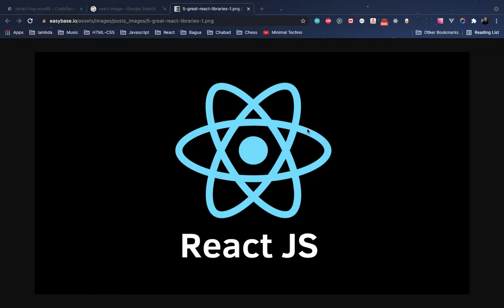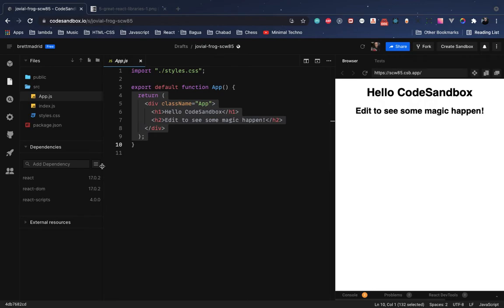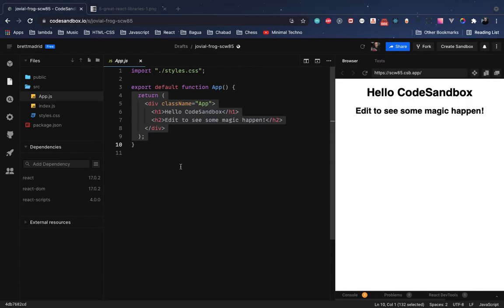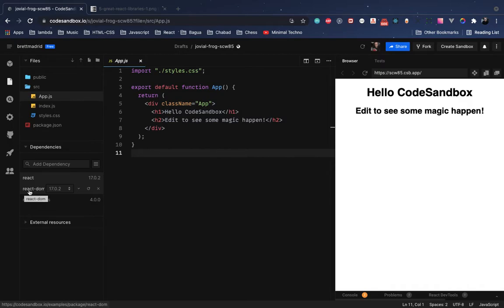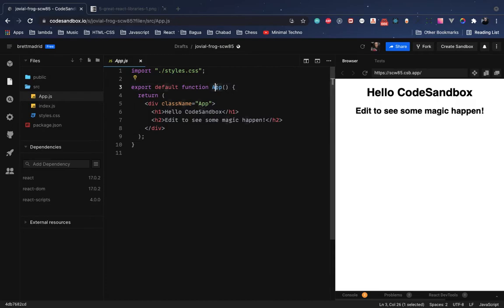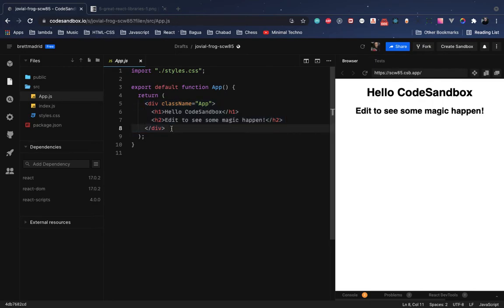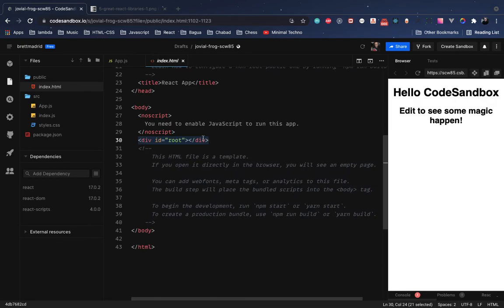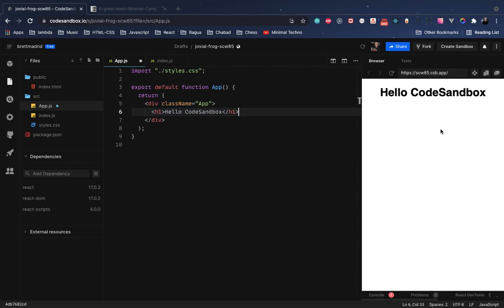React for Beginners Lesson1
React explained by a bootcamp graduate who wished it had been explained to him in a more beginner friendly way.  In this series I explain React in a way that is much more beginner friendly.